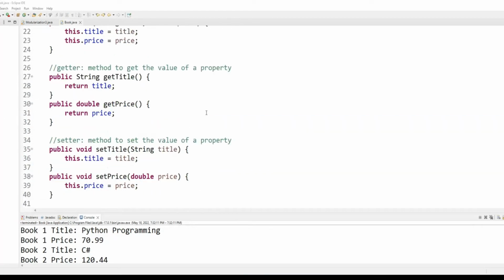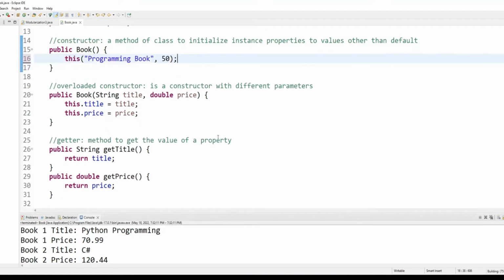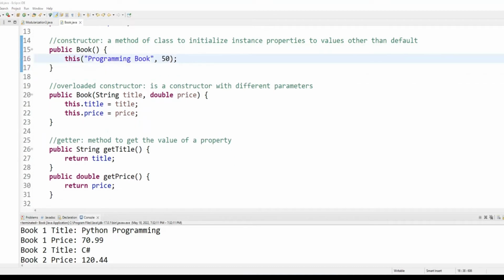Java Constructor this method | Java Overloaded Constructor | Java tutorial 2022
Java Constructor this method | Java Overloaded Constructor